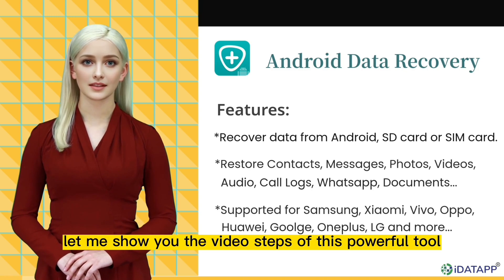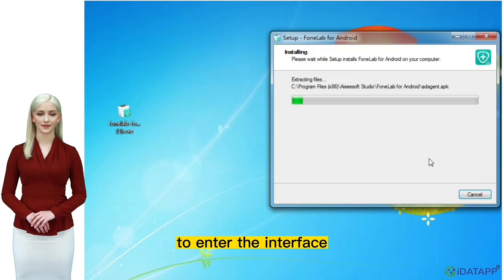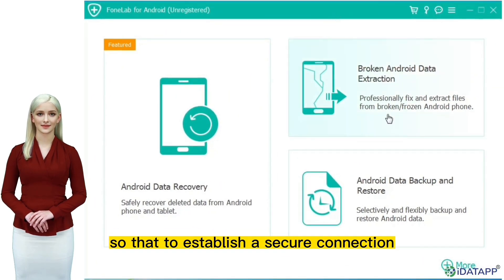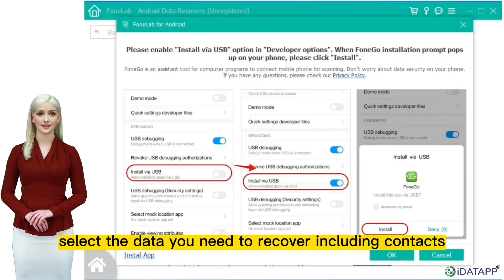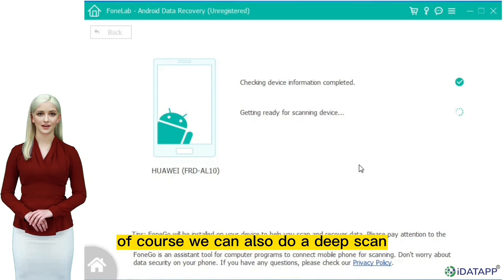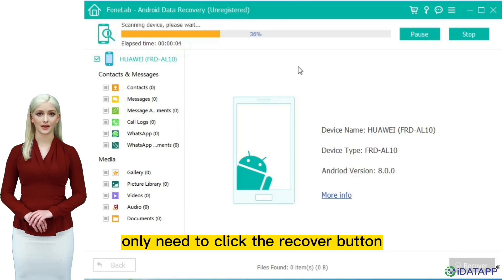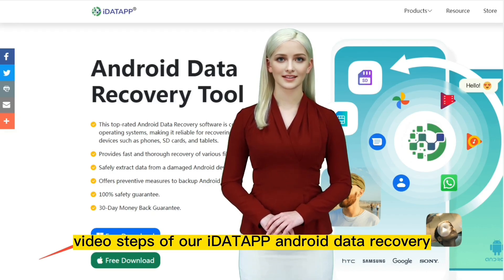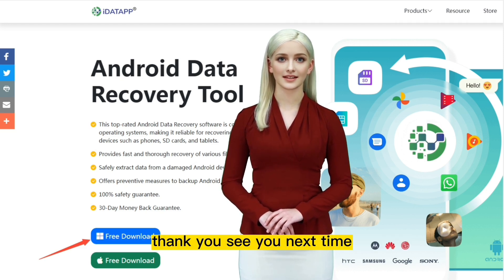Recover Data After Factory Reset on Samsung Z Fold 2/3/4/5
Guide details to Restore lost data on Samsung Z Fold 2/3/4/5 Factory Reset